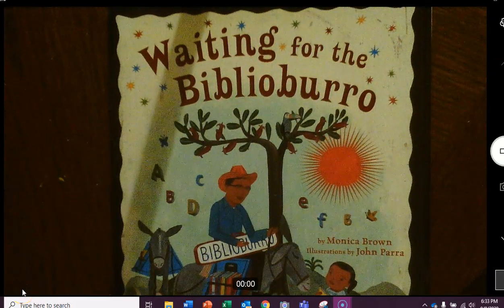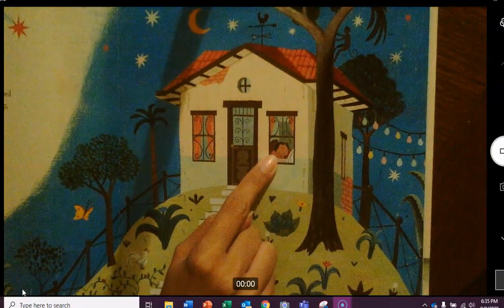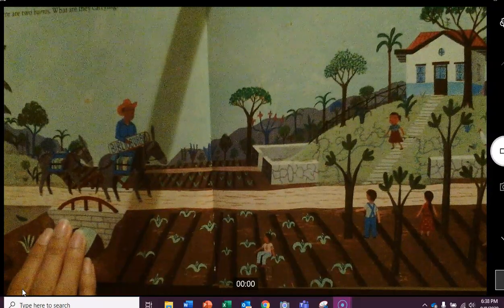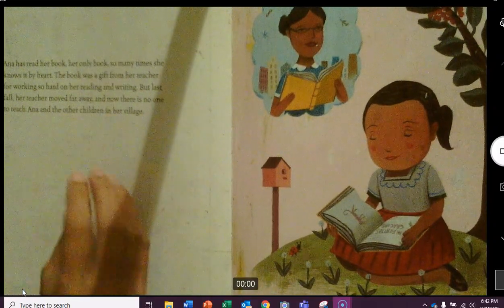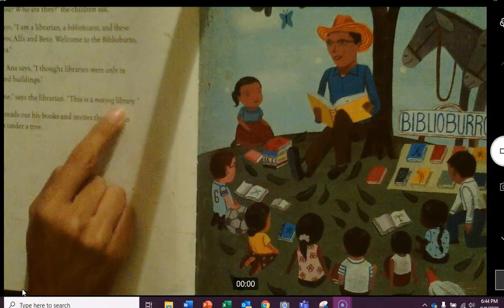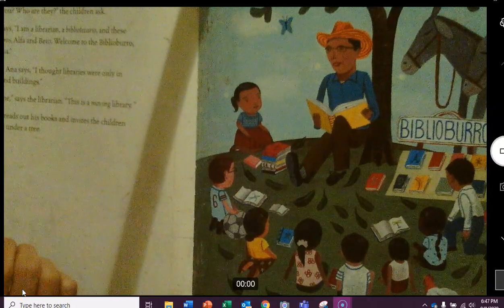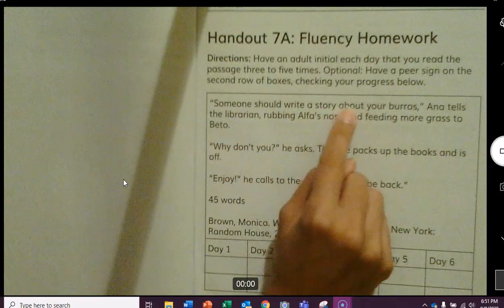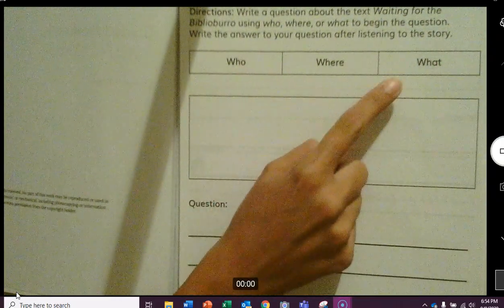Key Points How